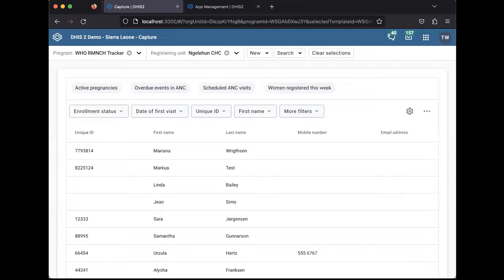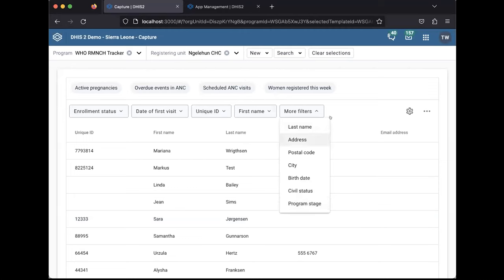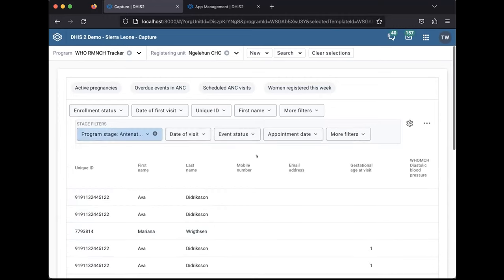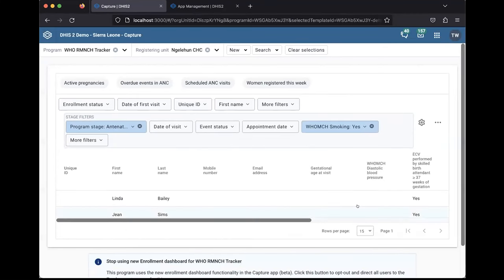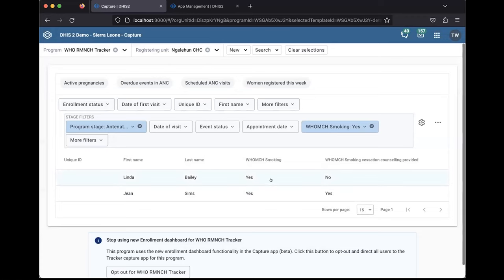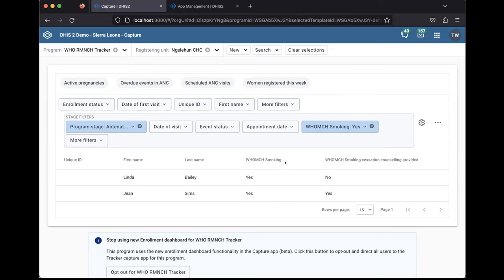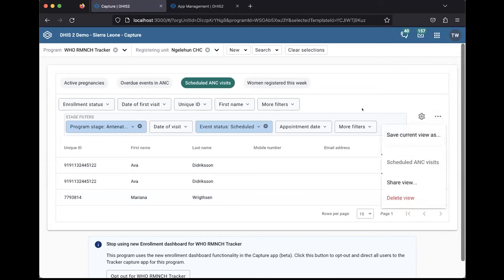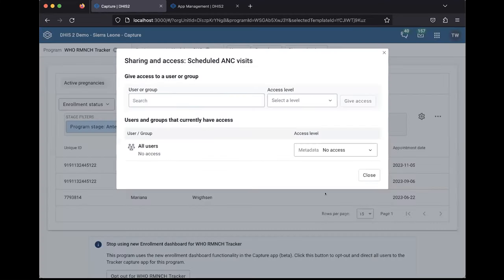DHIS2 V40 - Capture Features (Part 25)